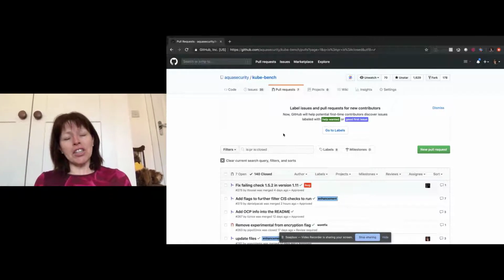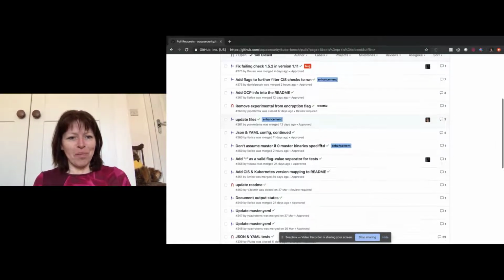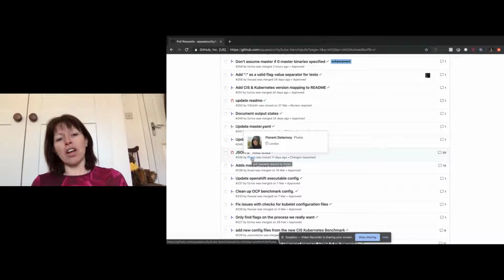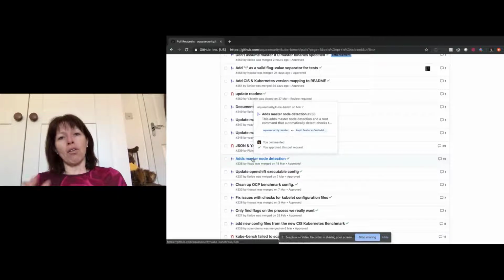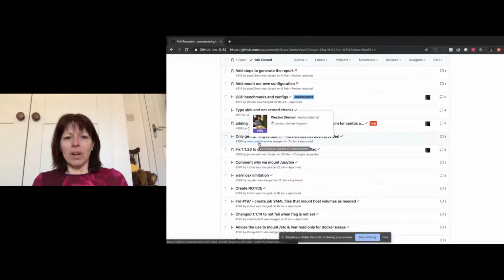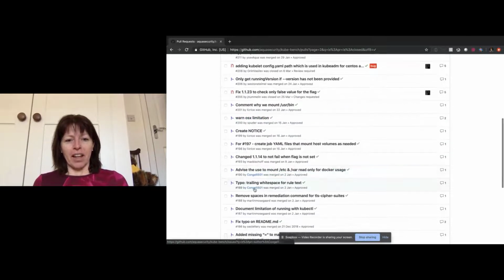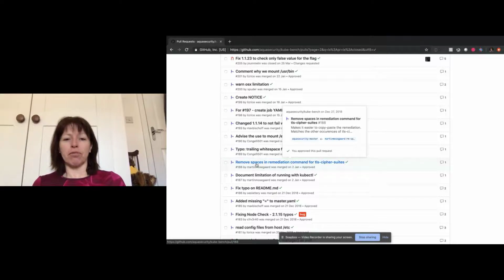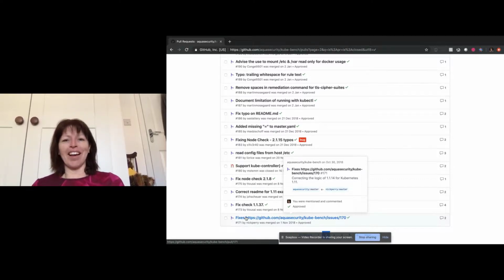Liz Rice Gives Shout Out to Contributors to Aqua Security's Open Source Tools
A special thank you from Liz Rice as she recognizes the contributors to our open source code and the value they have added!